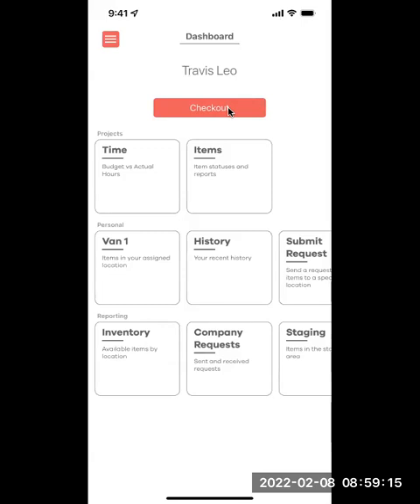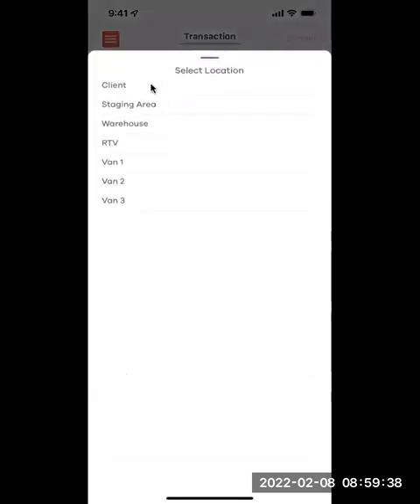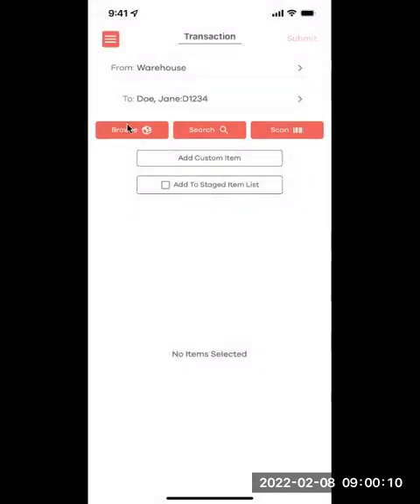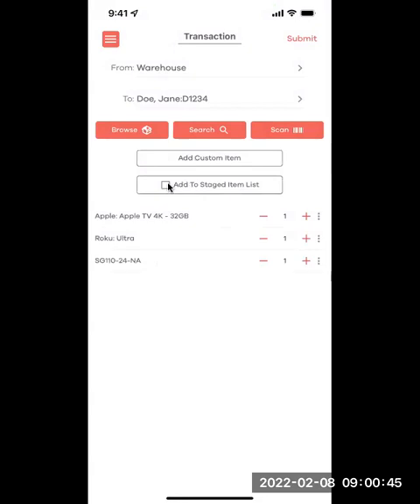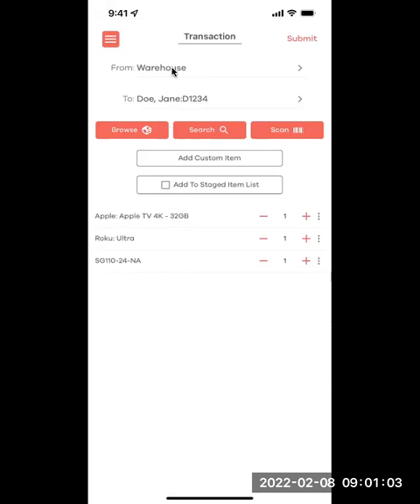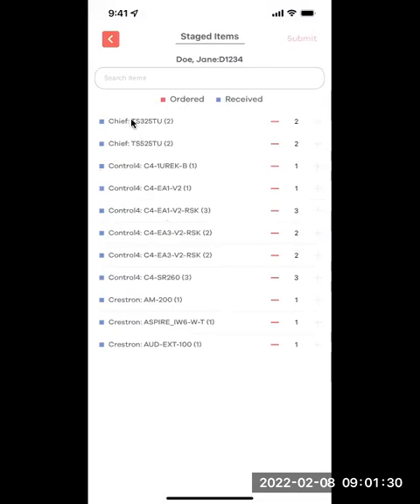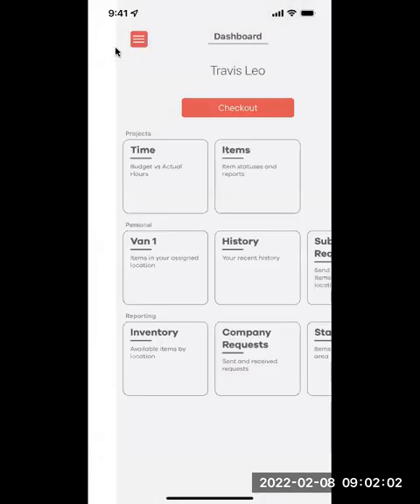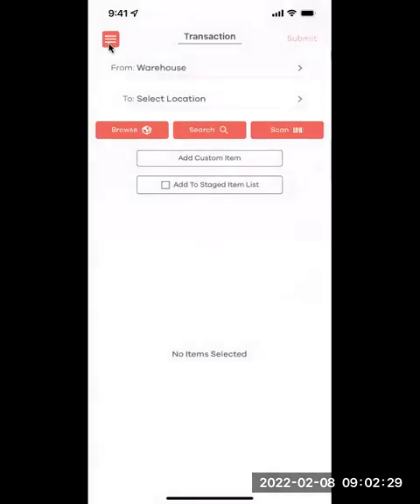Tracknicity 2.0 Mobile Checkout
How to process a transaction from the Tracknicity mobile application